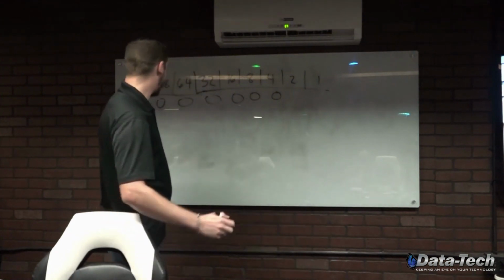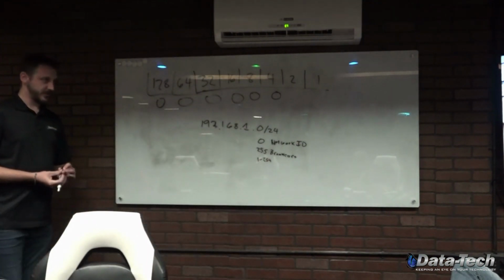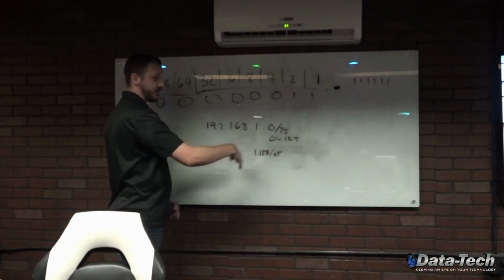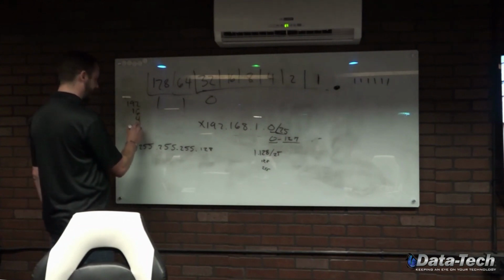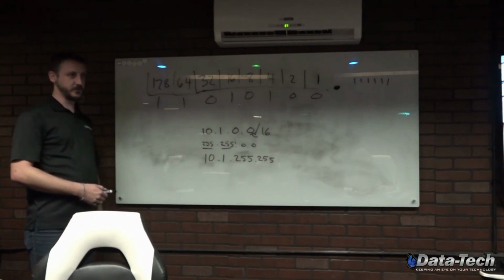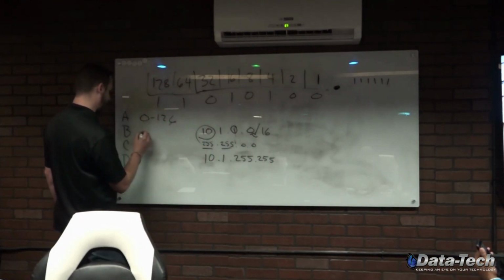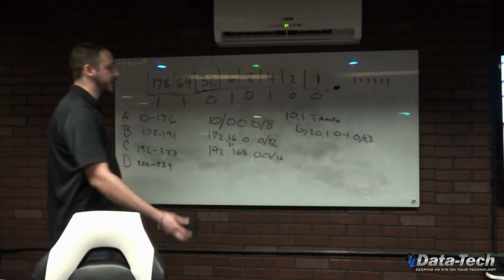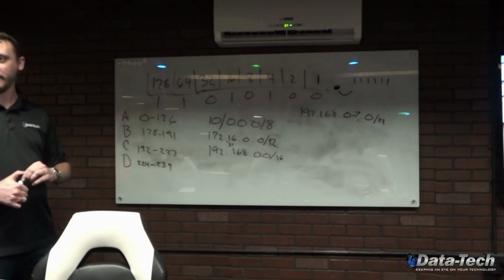Basics of Subnetting by Tony Gaddis